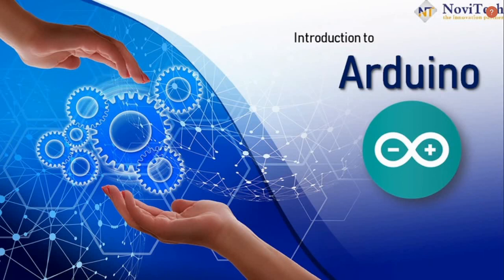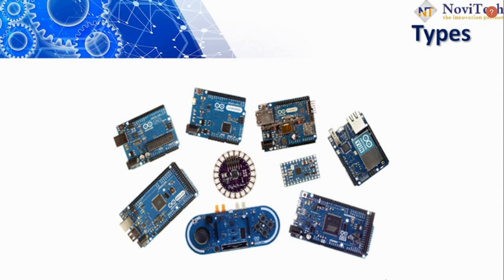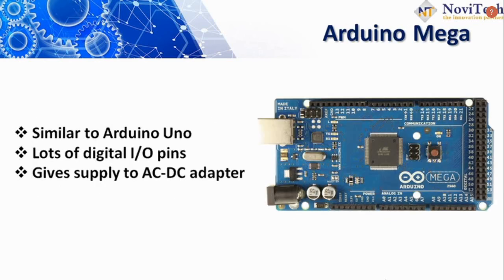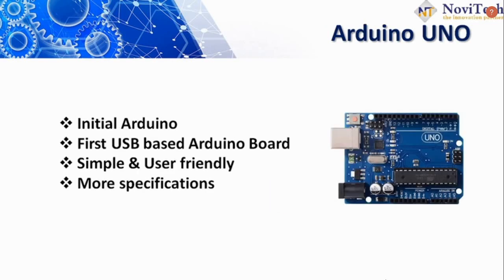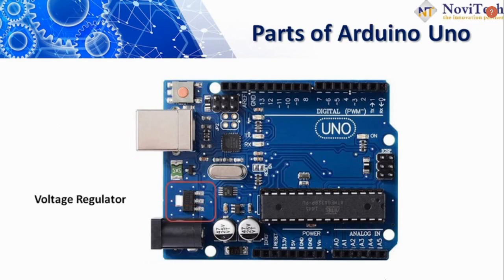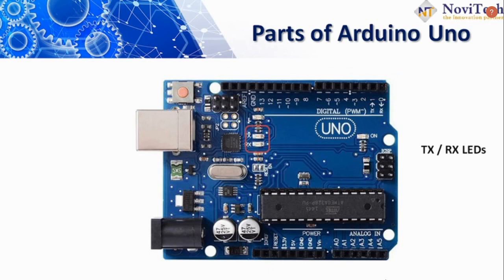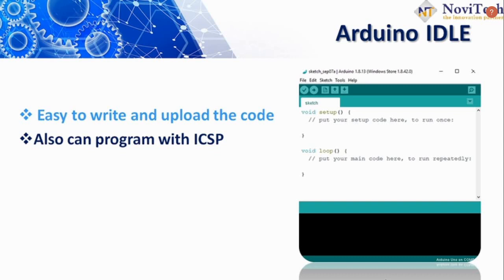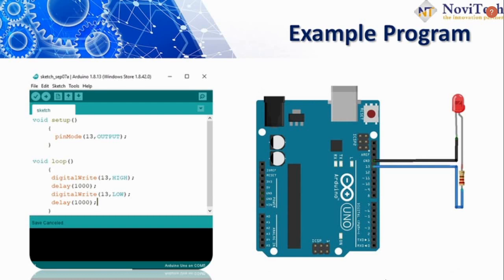Introduction of Arduino Microcontroller for Beginners | Novitech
This video helps beginners to understand the Arduino Micro Controller. The objectives that are covered in this video are given below.
* History of Arduino
* Types of Arduino
* Parts of Arduino Uno
* Startup with Arduino IDE
* Basic Program for Arduino Uno